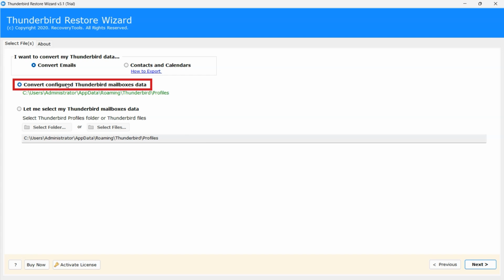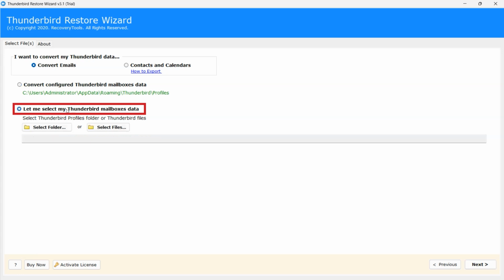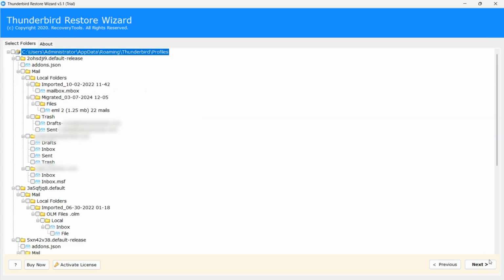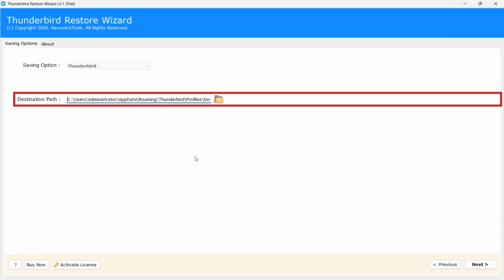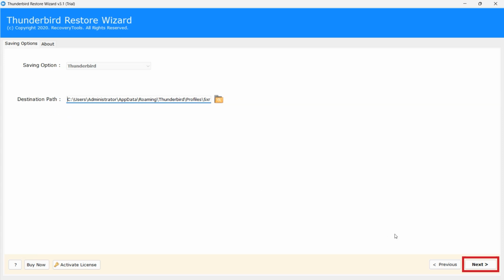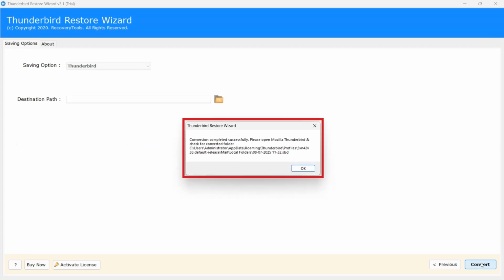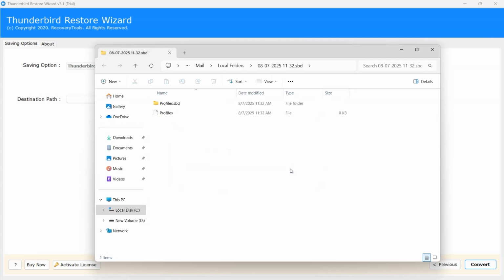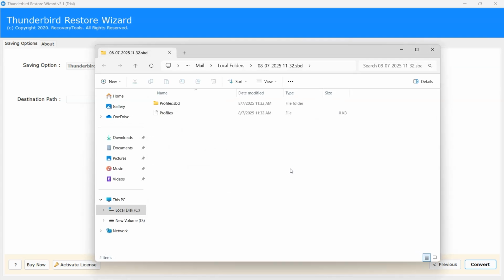How to Merge Thunderbird Profiles | Thunderbird Restore Software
Handling numerous Thunderbird profiles can prove overwhelming, especially in scenarios where the user’s contacts, emails, and folders are scattered across multiple accounts. If you wish to organize everything, watch this video tutorial till the end to learn how to merge Thunderbird profiles effectively and effortlessly.

The robust Bitrecover Thunderbird Restore Wizard is a strong and modern utility that not only repairs the damaged or corrupted profiles but also assists users to merge Thunderbird profiles into a well-organized account easily. With the help of its advanced features, the software tool guarantees that no type of data information is lost during the merging process.

*Advanced features to Merge Thunderbird Profiles*
1. Effortlessly combines two or more profiles of Thunderbird into a unified account.
2. Ensures to preserve all attachments, emails, metadata, and folder hierarchy in a file.
3. Combines numerous profiles all at once without crashing or lagging during the merging process.
4. Supports all Thunderbird and Windows versions in order for it to work smoothly
5. The tool provides a user-friendly interface for both technical and non-technical users.
6. Guarantees in full for a safe merging process without any risk of damage or corruption of the profiles.

*Easy Instructions to Merge Thunderbird Profiles*
1. Install and launch the software
2. Select one of the options given on the screen
3. Choose the necessary files or folders
4. Prefer “Thunderbird” as the saving format
5. Select a “Destination Path” and “Convert”

*Chapters*
00:00 Introduction
00:17 Tool Information
00:25 Launch Software
00:29 Select options
00:50 Choose Location path
01:01 Convert